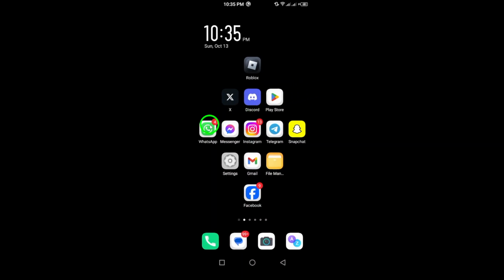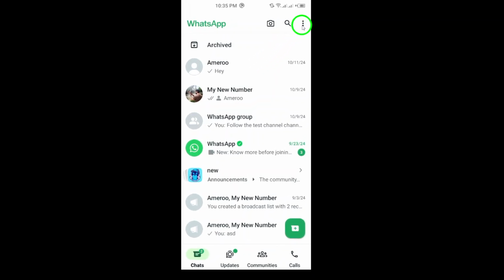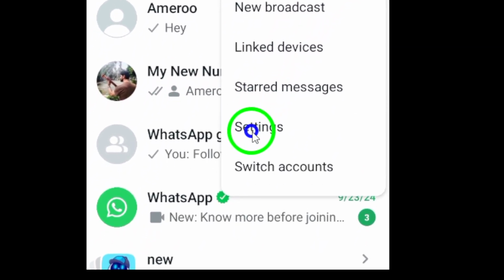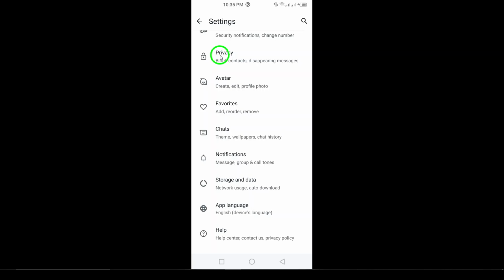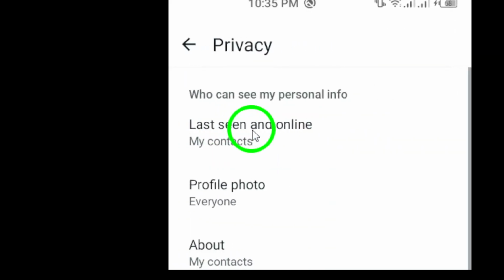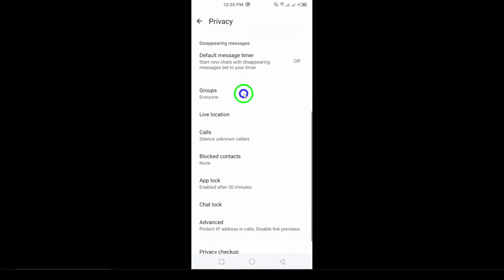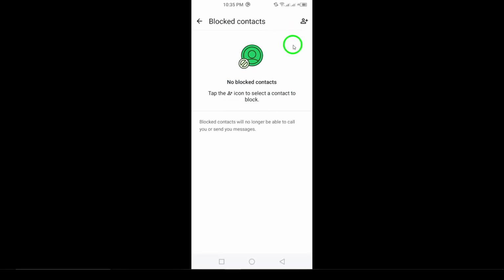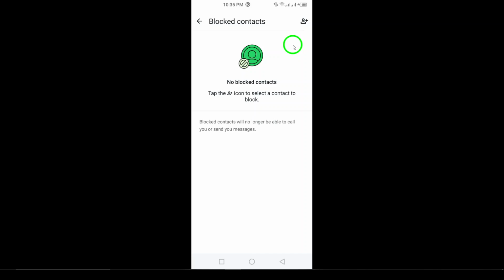How to View Block List on WhatsApp (Updated)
Learn how to view your block list on WhatsApp with this easy-to-follow tutorial. It’s important to know who you’ve blocked, and we’ll walk you through the steps to find that information quickly.

Steps:
1. Open WhatsApp on your android device.
2. Tap the three dots at top right.
3. Tap on "Settings".
4. Tap on "Privacy".
5. Tap "Blocked contacts".

Chapters:
00:00 Intro
00:12 Soultion
01:05 Outro